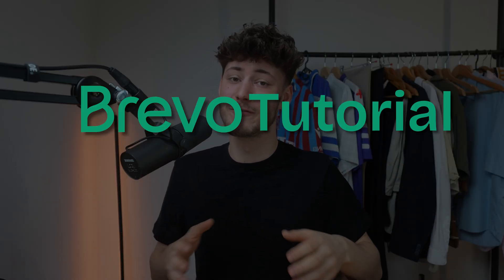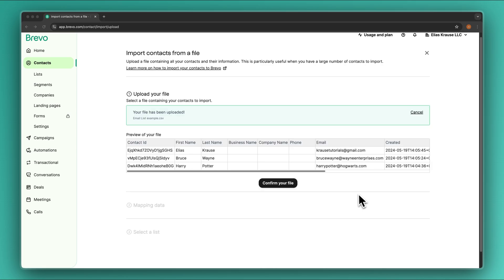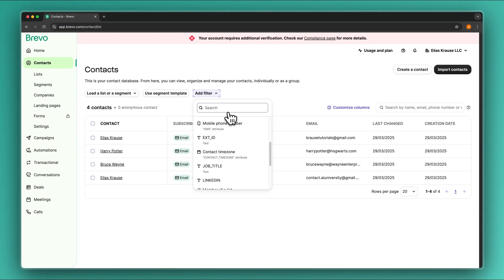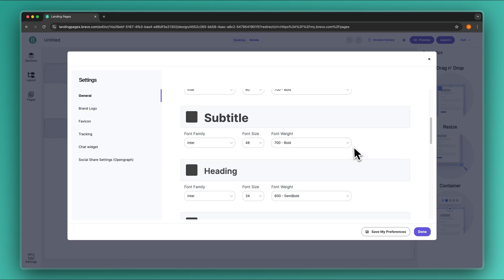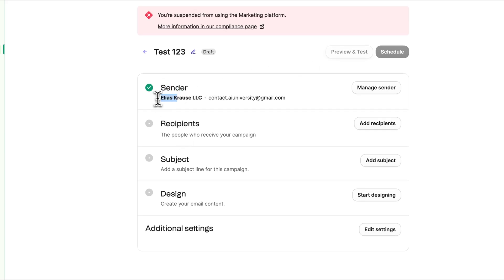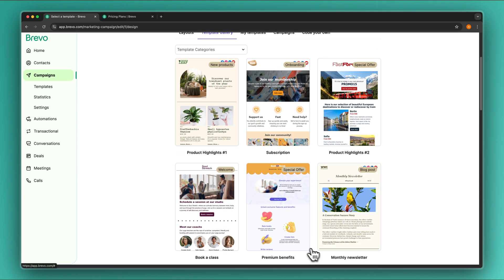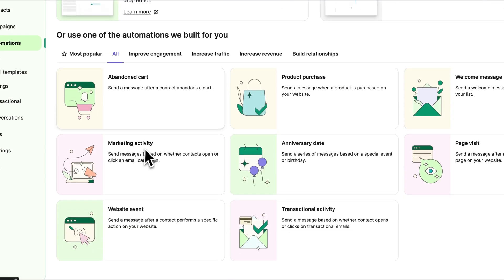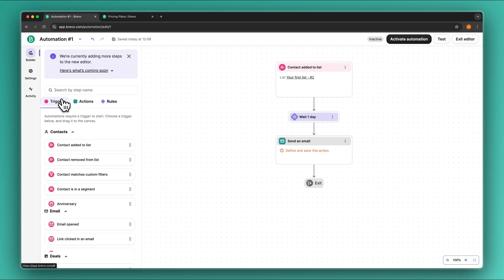Brevo Email Marketing Tutorial For Beginners (2025)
Learn how to start your email marketing journey on Brevo in this beginner-friendly tutorial, ideal for those new to email marketing strategies in 2025.

0:00 Intro
0:27 Sign Up
1:08 How To Import Contacts
2:20 How To Mange your Contacts
02:46 Lists & Segments
3:45 How To Connect your Domain (IMPORTANT)
4:50 Landing Pages
6:50 Email Marketing Campaigns
10:09 Marketing Automations